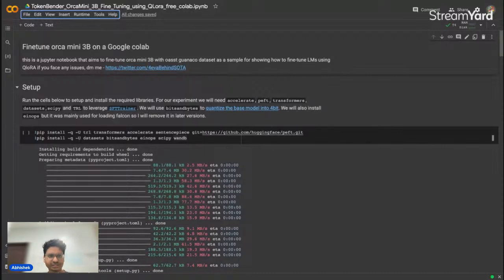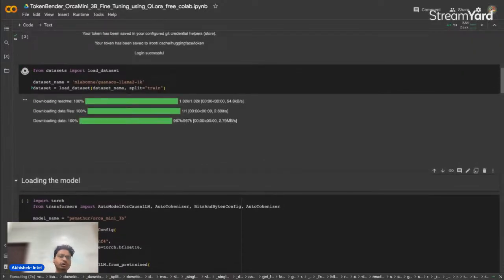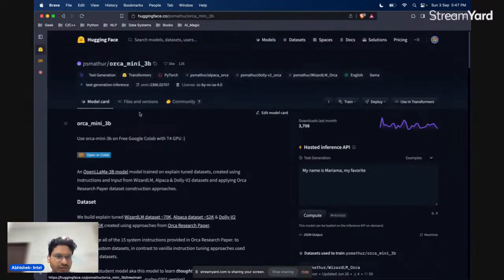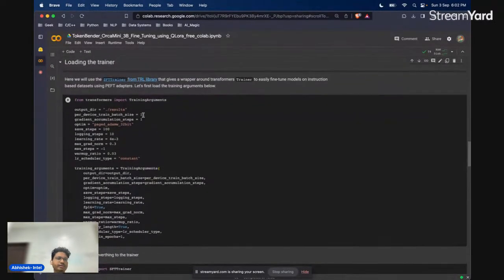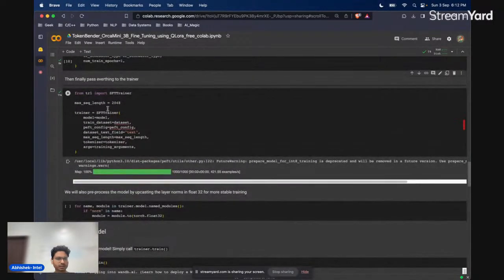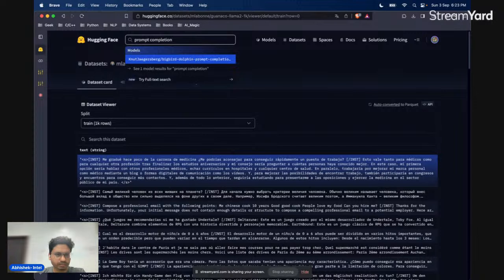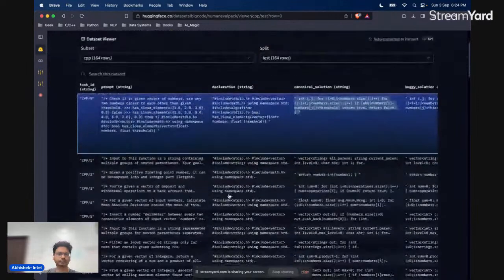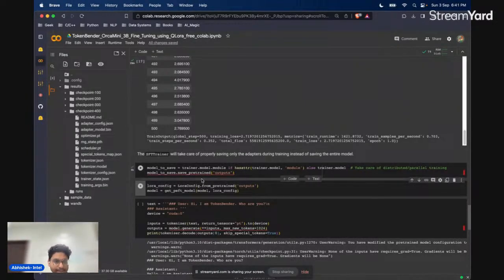Fine Tuning Large Language models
LLM Bootcamp: Zero to Hero in LLMs

Module - 8: Fine Tuning Large Language Models by Abhishek Mishra, Tech Lead and AI Consultant at Intel